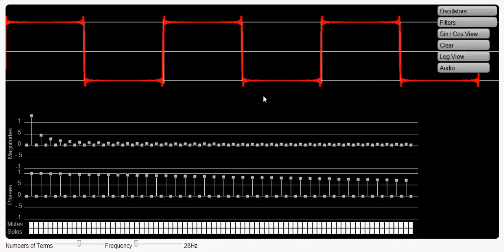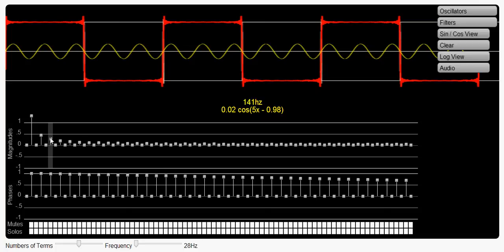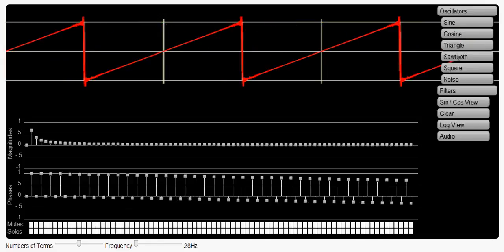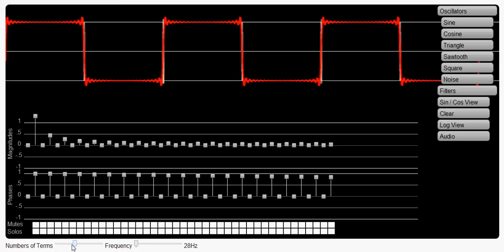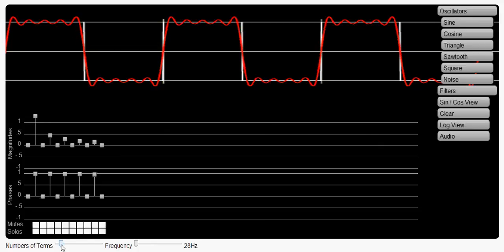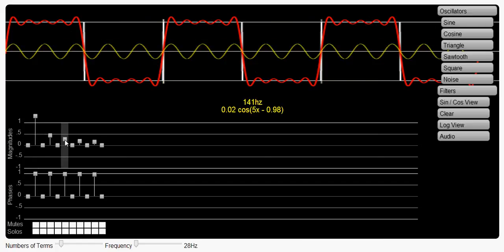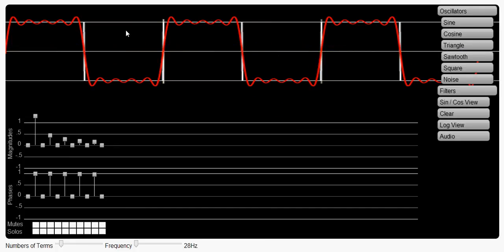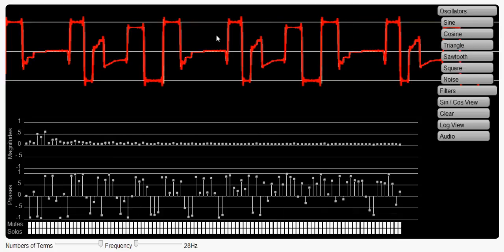Quick demonstration of the Fourier Transform in JavaScript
Uses the Fourier transform to analyze complex waveforms. Uses dsp.js